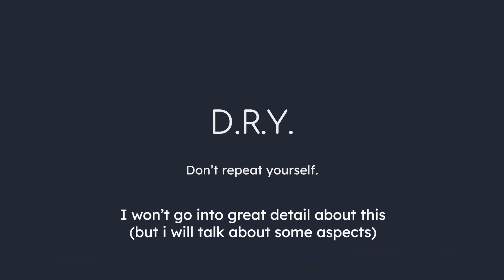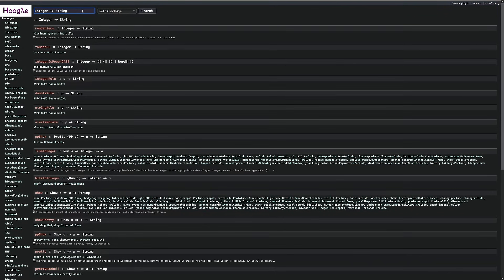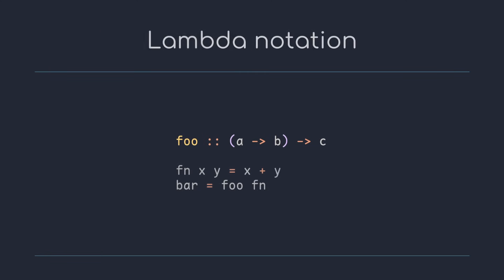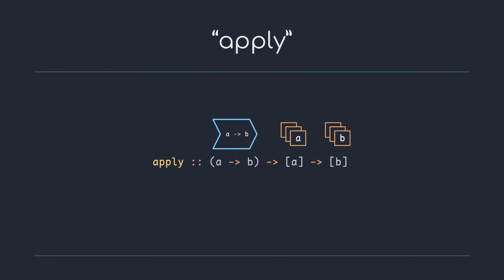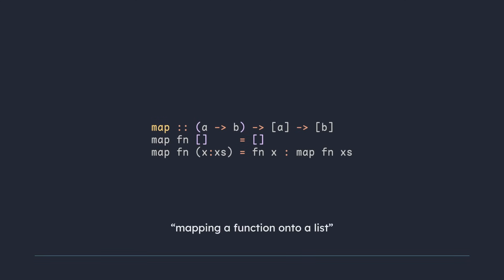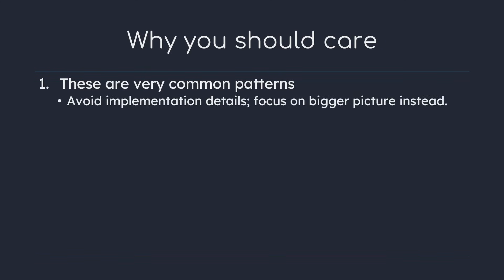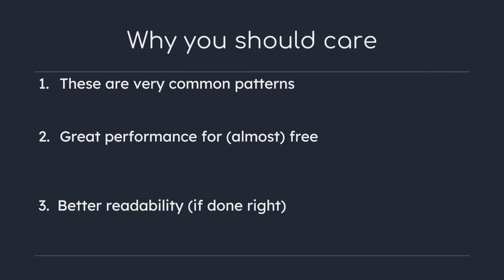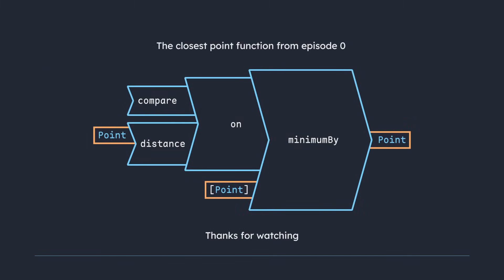Your code can be beautiful AND fast (Higher order functions)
In this video we will talk about higher-order functions - one of the main pillars of Haskell, and how they can help you write elegant and decently fast code with little effort.

Since this video covers a topic that has many strong opinions, I want to make clear that I do not appreciate flaming or irrational discussion in the comments. If you think I or someone else is wrong, be concrete and provide a source if you can.

0:00 Introduction
0:47 Built-in functions
1:04 Hoogle
1:47 Functions as arguments
2:35 Lambda notation
2:59 Building the map function
4:35 The new perspective
5:10 zipWith
5:29 filter
5:41 Why you should care
7:32 Conclusion

Fonts used:
- Headings: Comfortaa
- Body: Lexend Deca
- Code: Maple Mono

Color scheme: Ayu Mirage

Software used:
- PowerPoint
- Premiere Pro